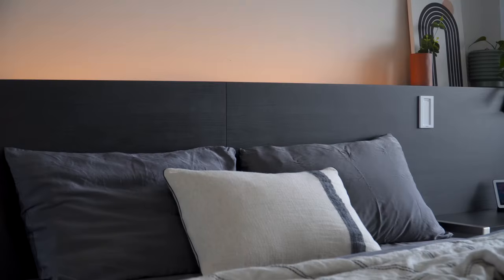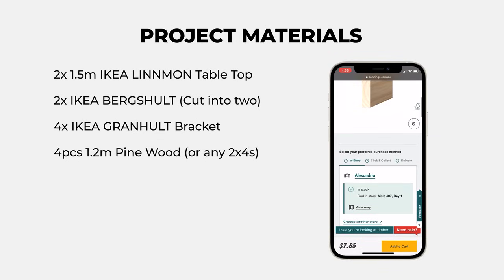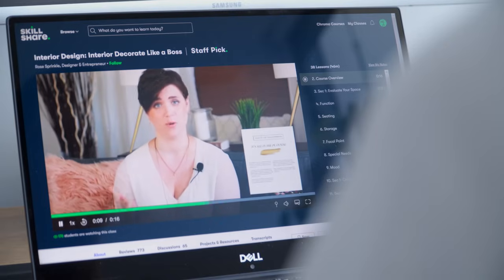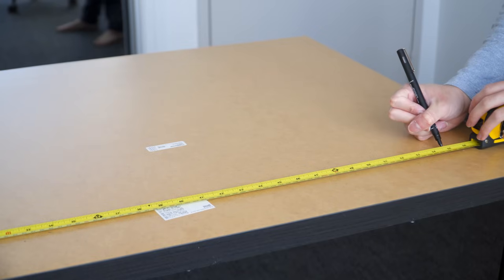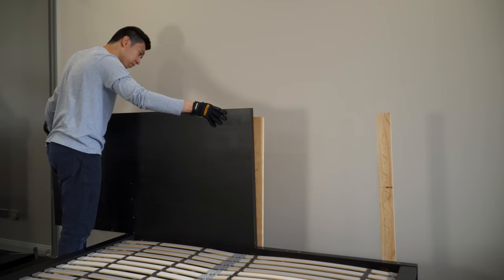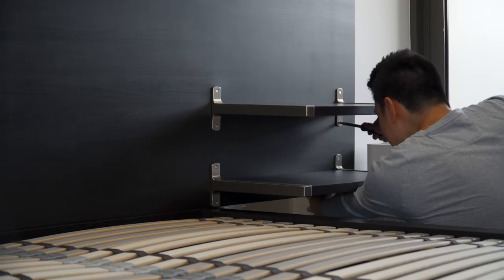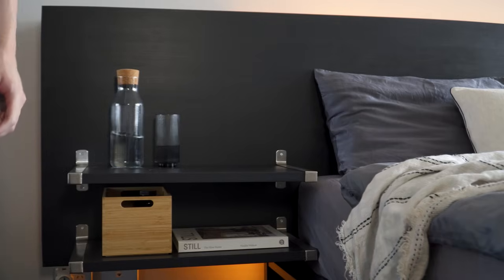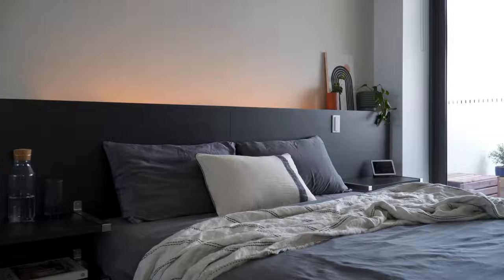DIY IKEA Hack - Floating Headboard + Bedside Table For $200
Unlike other pieces of furniture, the bed and headboard are often the centrepiece of a bedroom, and can easily make or break a room. However, a ready-made headboard alone can be really expensive, without even considering the extra cost of buying two bedside tables.

In this video, I’ll go through a step by step guide on how I built my custom floating headboard, without drilling any holes in the wall or prior knowledge of woodworking.

Product Links:

Materials:
IKEA LINNMON Table Top
IKEA BERGSHULT Shelf
IKEA GRANHULT Bracket
1.2m Pine Wood (or any 2x4s)
50mm Timber Screws
Gorilla Glue

Optional:
IKEA Mosslanda Picture Ledge

Lighting:
Philips Hue Striplight (Base Kit)
Hue Wireless Remote
Hue Bridge
Hue Starter Kit

Tools:
Command Cable Clips
Spirit Level

IKEA 365+ Carafe
Mi Air Purifier 3H
Marmoset Found Cloud Vase Terracotta